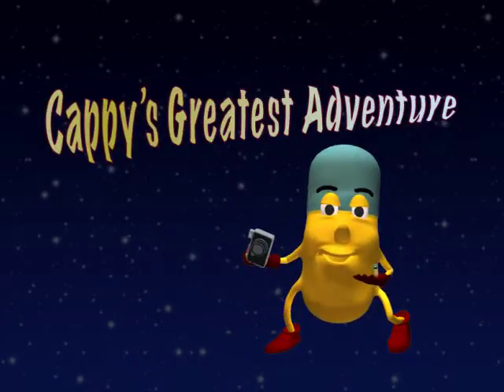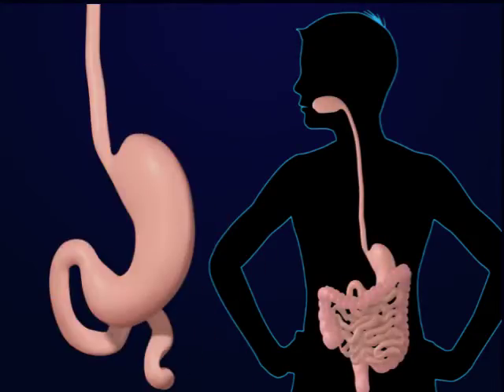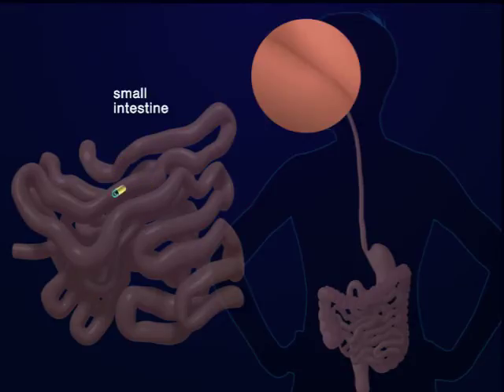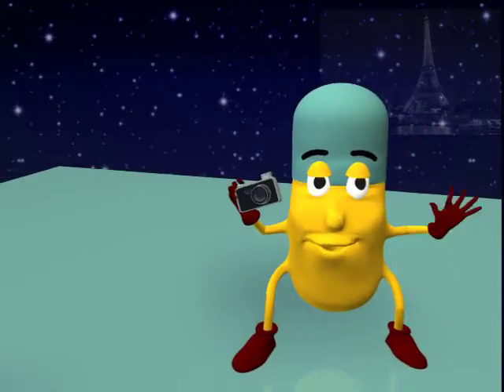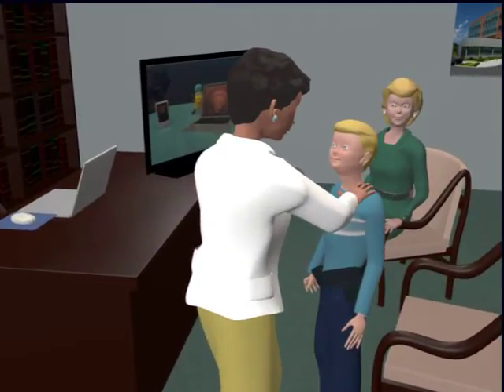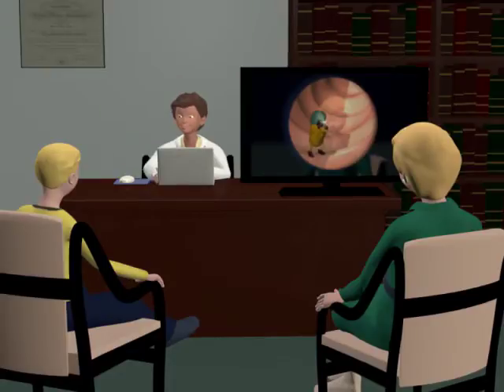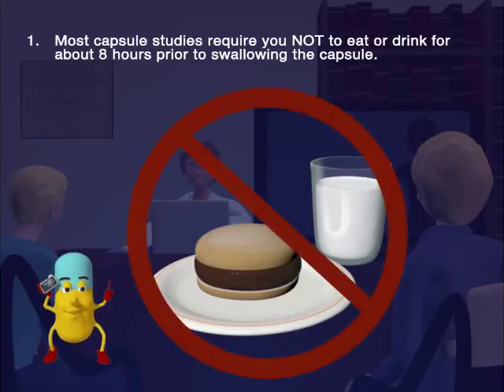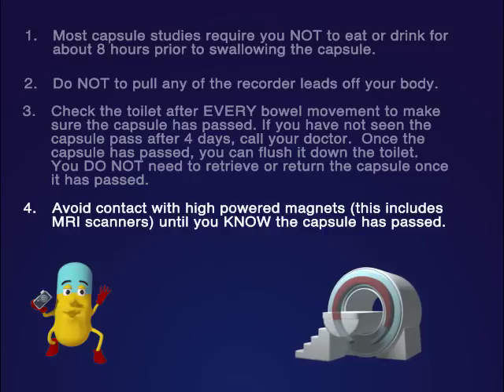Cappy's Greatest Adventure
Capsule endoscopy is a procedure that allows the doctor to examine the small intestine by using a tiny pill sized video camera inside a capsule that is swallowed. As the capsule moves through the digestive tract the camera takes thousands of pictures that are recorded on a sensor belt that is worn by the patient. Learn about capsule endoscopy by watching Cappy's animated adventure through the the intestine.